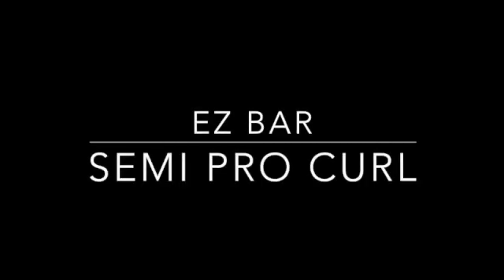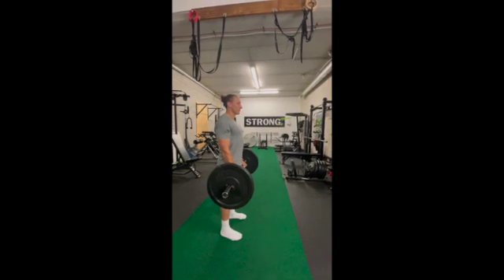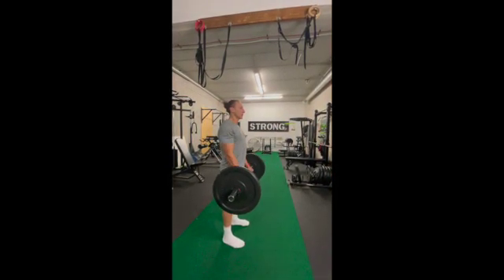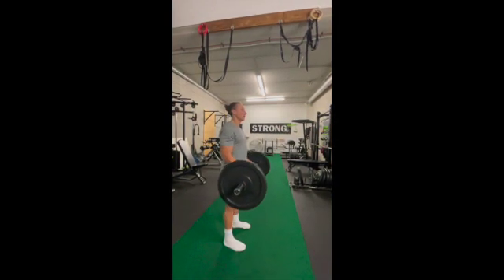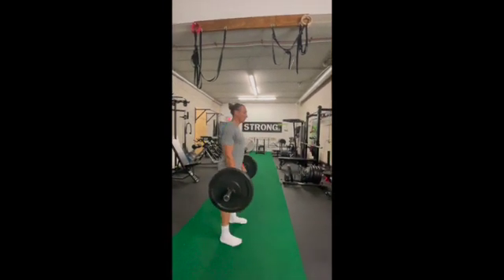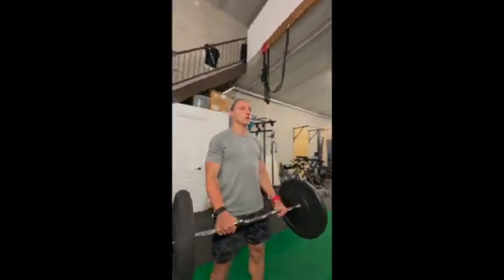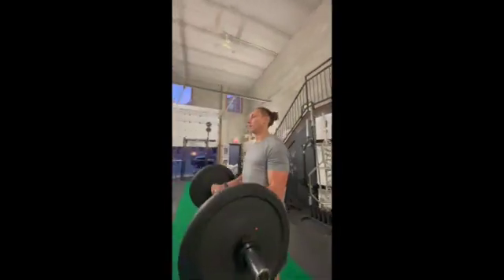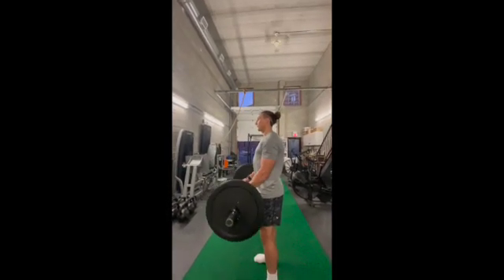🏋️‍♂️ How to EZ BAR Semi Pro Curl | Coach Mike